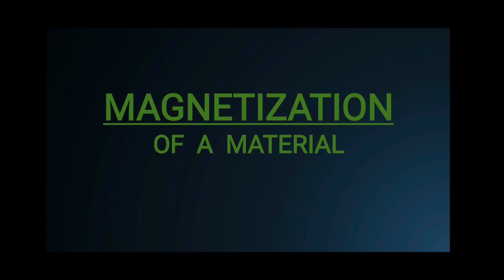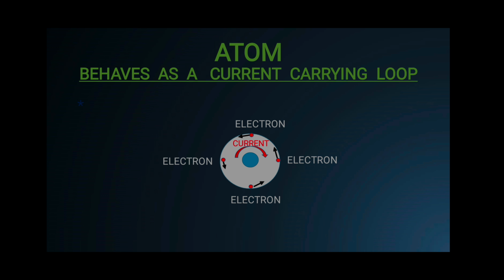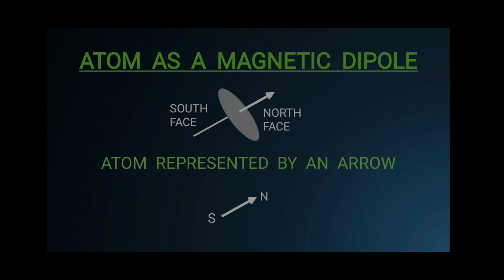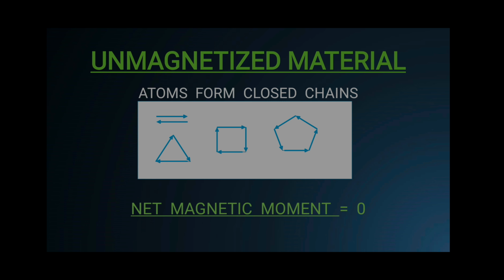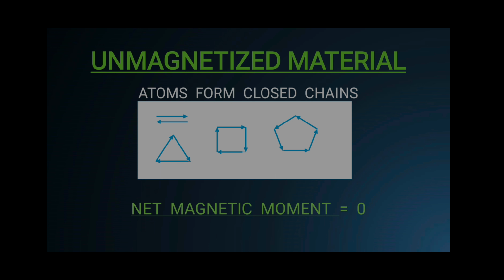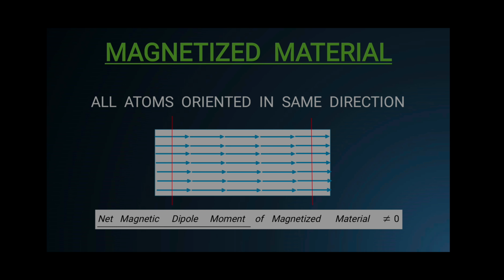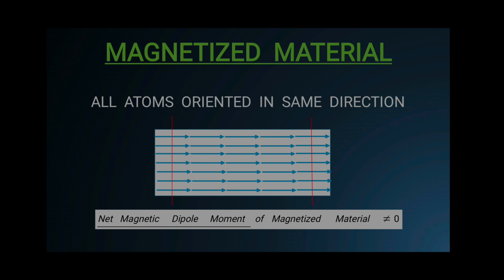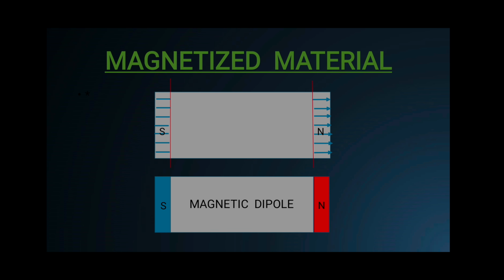MAGNETIZATION OF A SUBSTANCE | NJPhysics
This video explains :
* Atom as a current carrying loop
* Atom as a magnetic dipole
* Closed chains of atoms in normal state of material
* Orientation of atoms in magnetized material